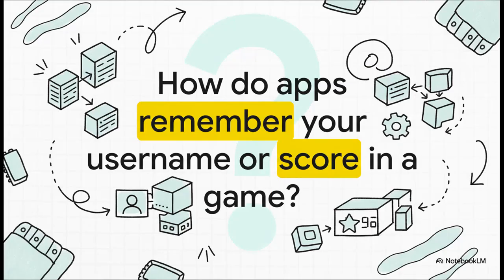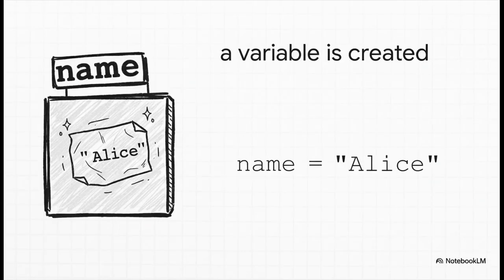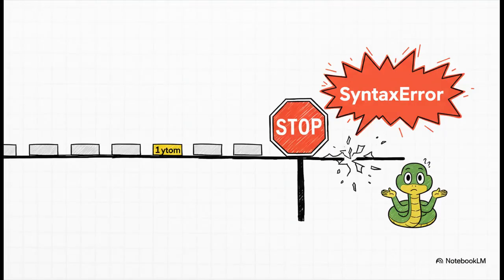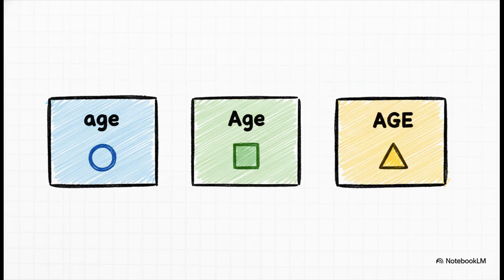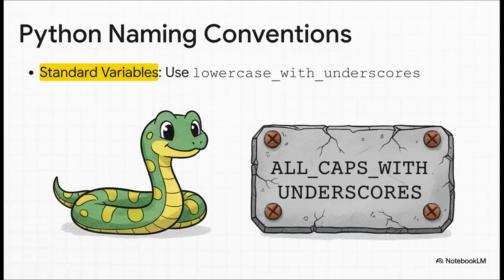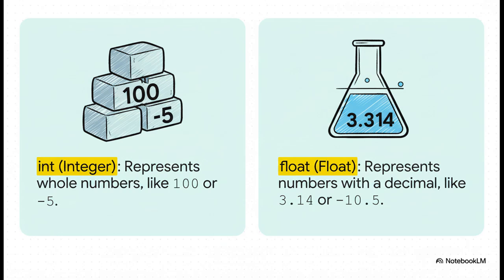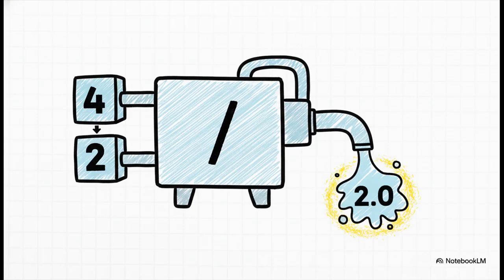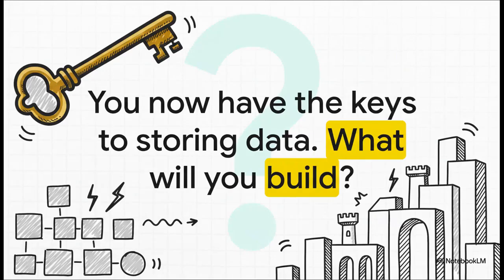Variables in Python: The Building Blocks of Code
This section provides an overview of variables in Python, including variable assignment, naming conventions, and their role in data handling within a program. The goal is to establish a foundational understanding for further study in Python programming.